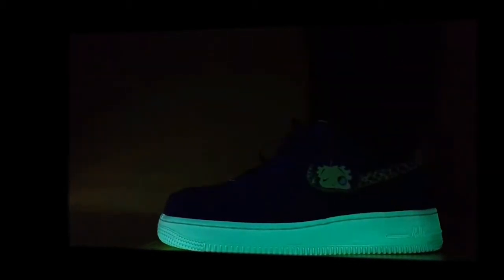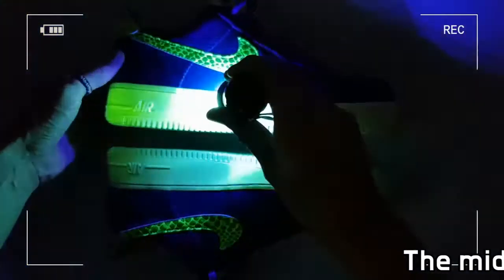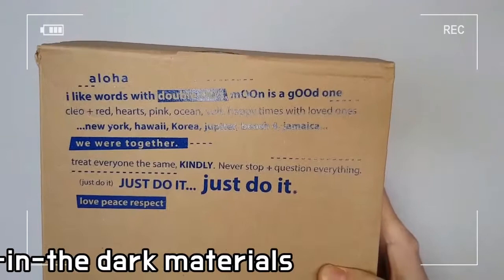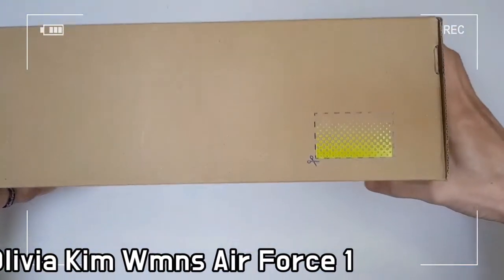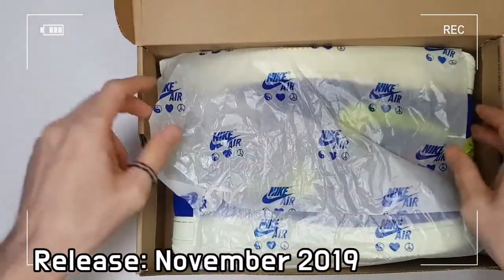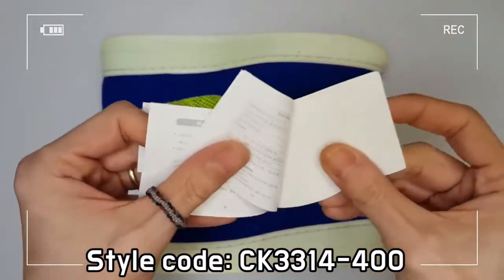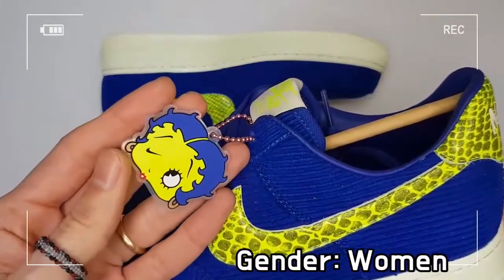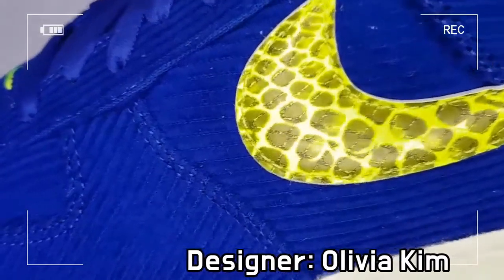Olivia Kim X Nike Air Force 1 "No Cover" unboxing/nike olivia kim Air Force 1 on feet review